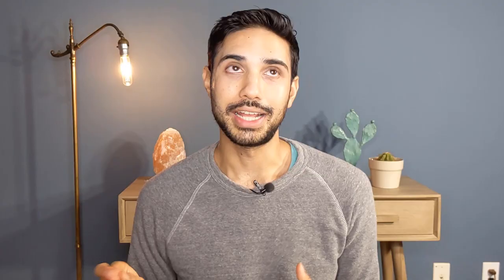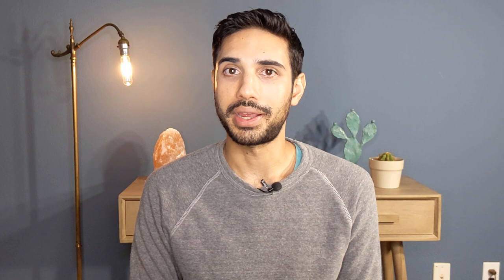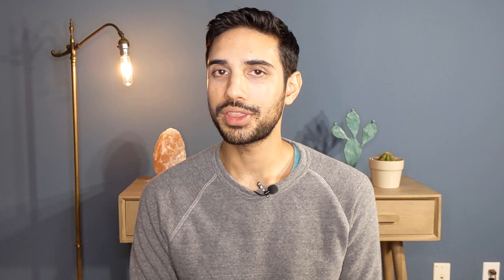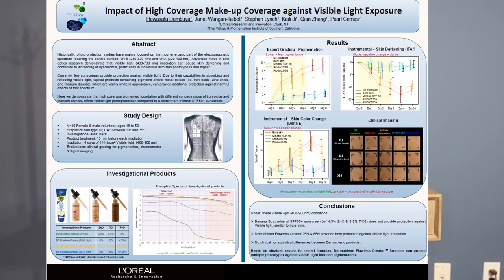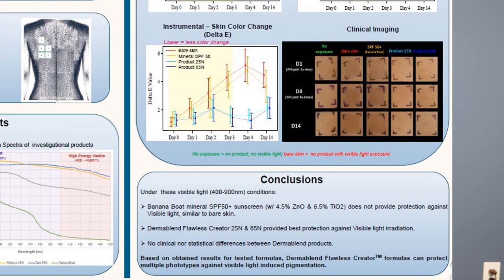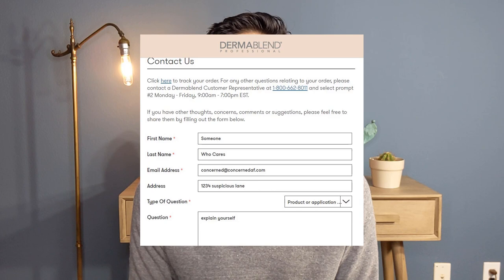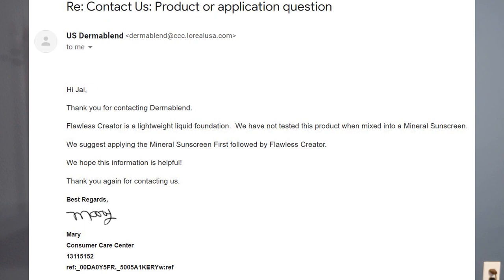These dermablend drops have everyone confused.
Dermablend Flawless Creator Multi-Use Pigment Drops should NOT be mixed with sunscreen. Come find out why. And also let's get the answers we deserve! I knew this was too good to be true...

Products I Love and Use Daily:

Cetaphil Moisturizing Cream Hydrating Moisturizer (use this as a last step for extra moisture throughout the night):

Melazepam (20% Azelaic Acid without a prescription):

Cotz Face Prime and Protect SPF 40, 1.5 Ounce (I use this as a top coat after using an organic sunscreen underneath.)

DRMTLGY Tinted Sunscreen SPF 46 (some days when I want a little more shine but not too much, I'll go for this as my top coat):

B-LAB I am sorry just sun cream SPF 50+ PA (50ml)

Skin Aqua UV Super Moisture Gel SPF 50+ PA (Great for facial hair):

CeraVe Moisturizing Cream (Use ths every night before applying tretinoin):

Hada Labo Gokujun Oil Cleanser (Use this every night as part of my double cleanse)